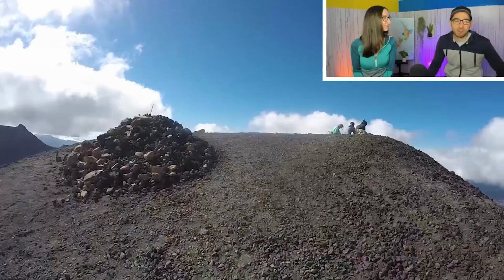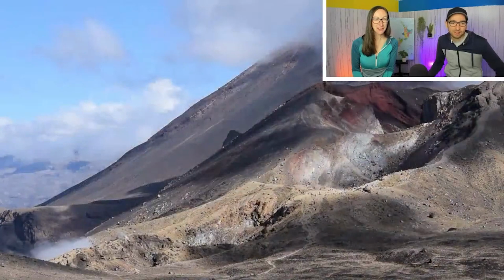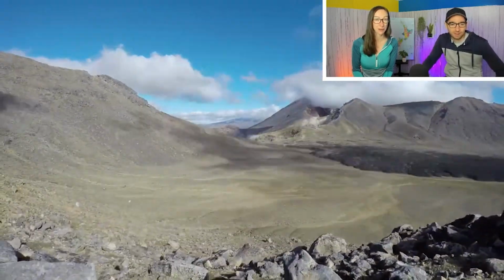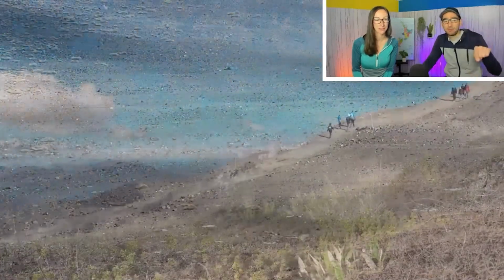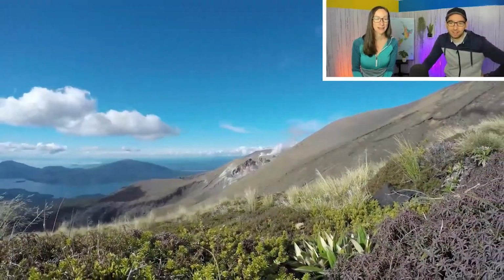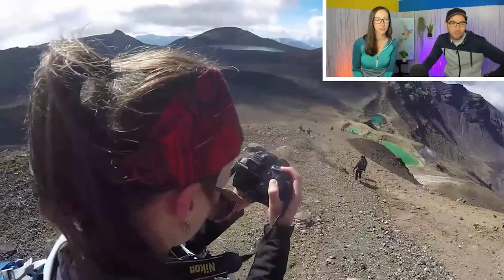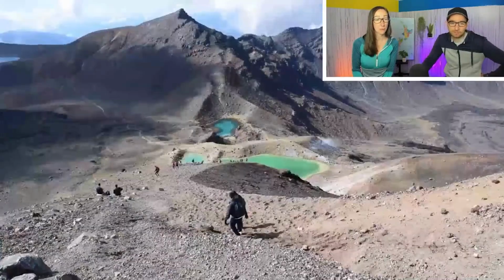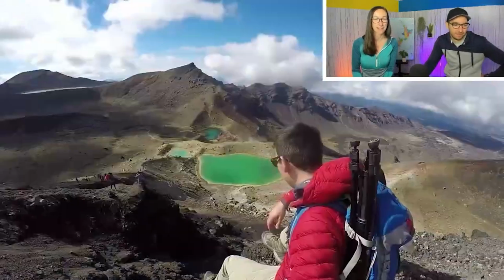The Top 25 North Island Walks - NZPocketGuide.com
ALTERNATE TITLES:
The Best Hikes on the North Island of New Zealand
Best North Islands Hikes in New Zealand
Best Walks To Do On New Zealand's North Island
Hikes & Walks in New Zealand Ranked
Hiking in New Zealand's North Island? Here Are Our Favourite Walks and Hikes
The Best Walk & Hike Suggestions for the North Island of New Zealand

INSIDE THIS VIDEO:
Get some good exercise, breathe in the fresh air and soak in the scenery on one of these North Island walks. That right, we’ve put together a whopping 50 best hikes on the North Island so there’s no excuse not to get out there. From rambles over volcanoes to strolls by the beach, there’s something for all interests and fitness levels. Start planning your outing with the list of North Island hikes below.